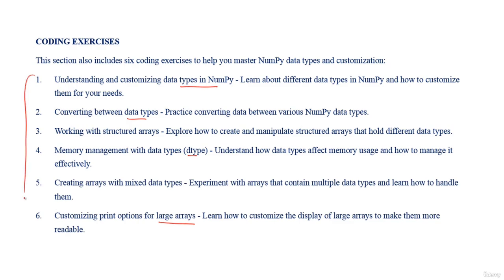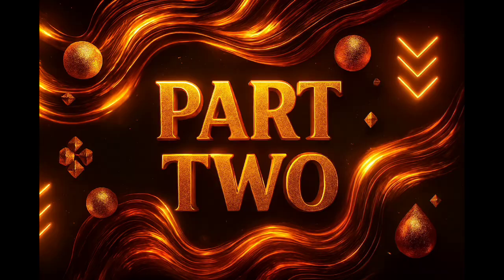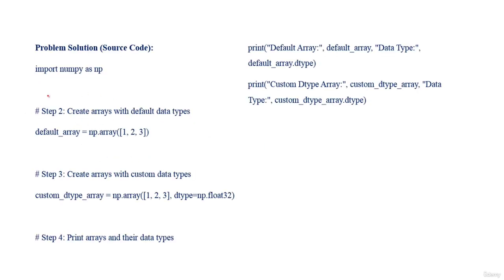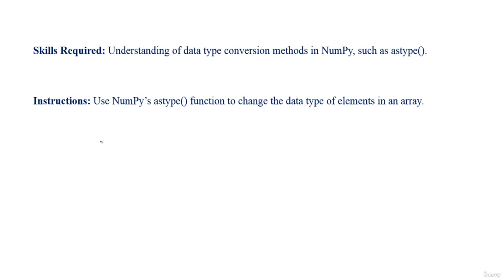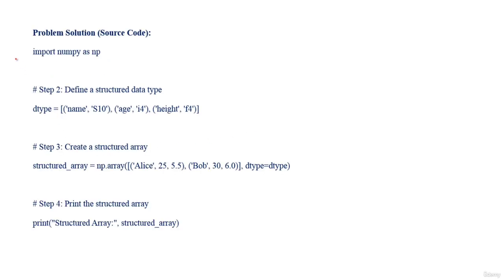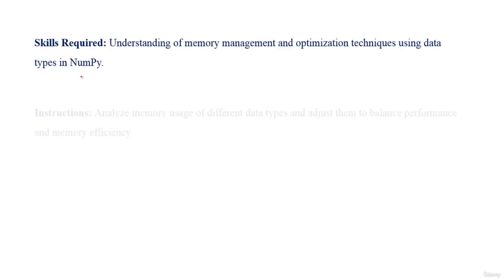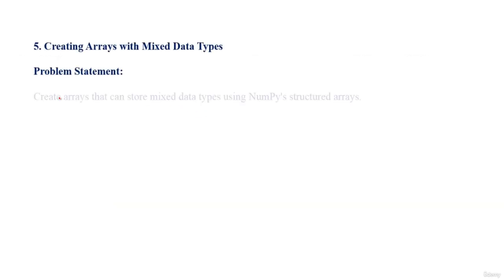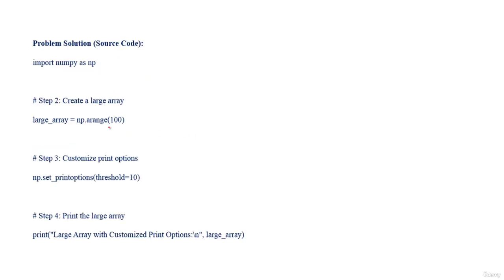Understanding NumPy Data Types and Customization part 5.